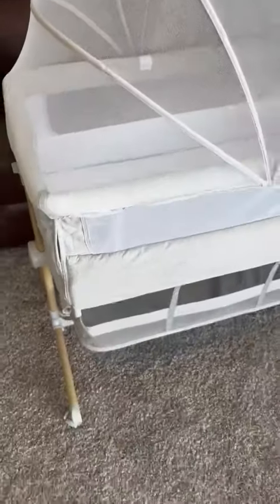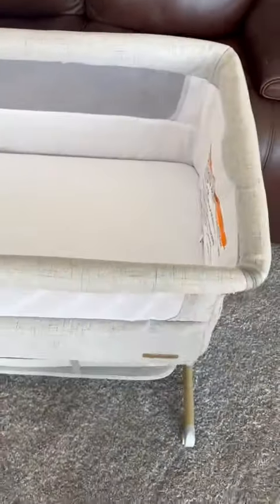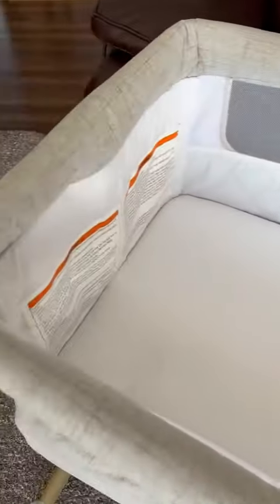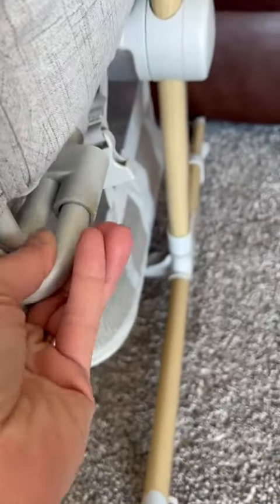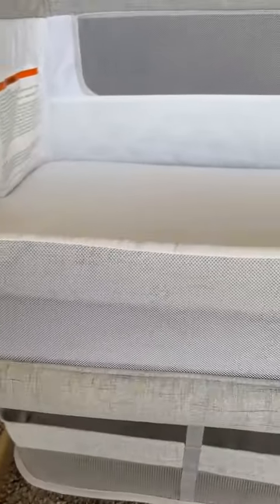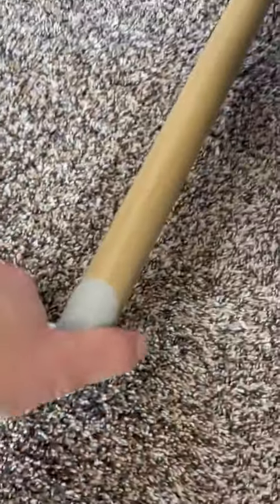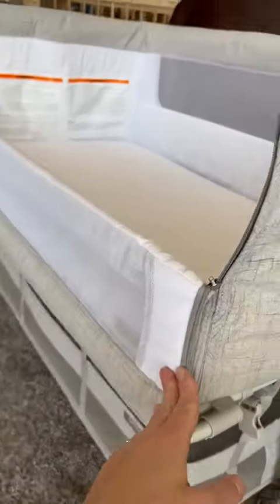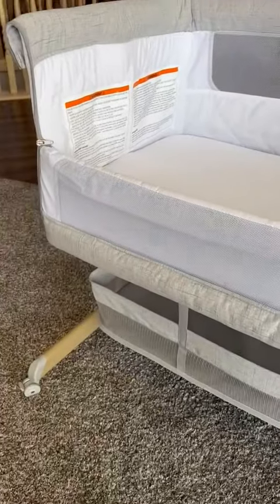Baby Bassinet Bedside Sleeper, besrey Bedside Bassinet for Infant Newborn Review, Such a well built